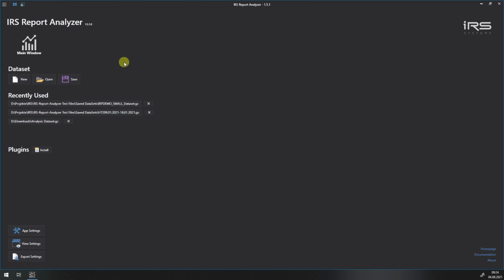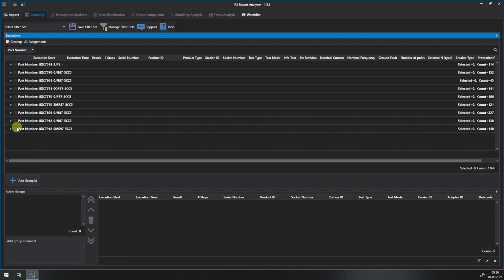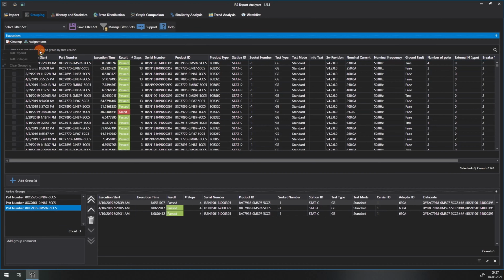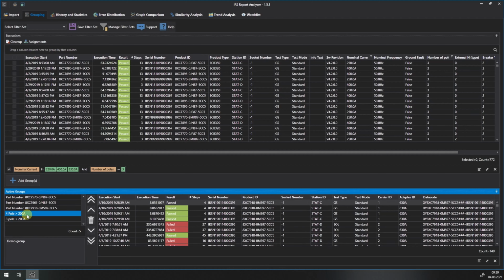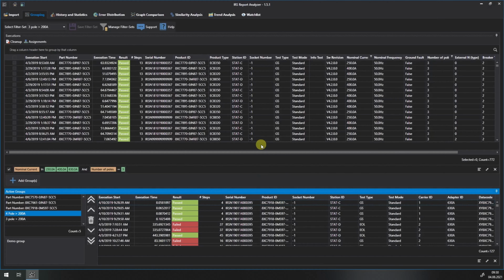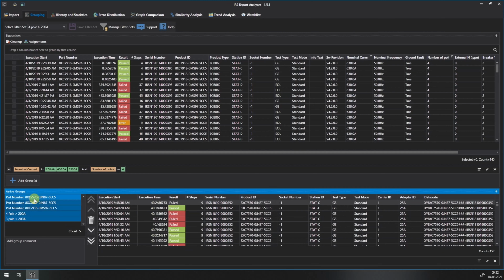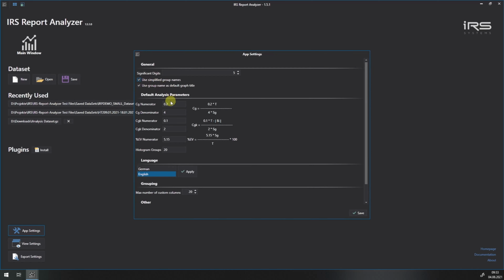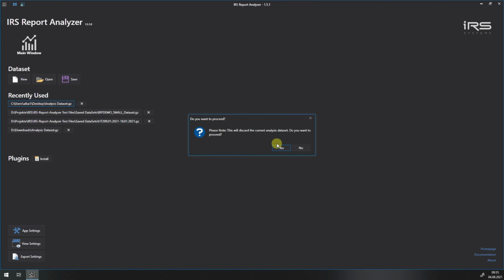[Report Analyzer] Creating Comparison Groups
IRS Report Analyzer is an application to load and review existing test report files.
It currently provides data interfaces for test report file formats of National Intruments TestStand (XML, ATML5, ATML6) and the IRS native format, but can be extended to read additional formats.

Main Features:

- Statistical data for each measurement, such as min, max, average, standard deviation, process  apability values, lower and upper specification limits etc.
- Data can be freely filitered and shaped in groups for comparison.
- Graphs based on measurement
- Measurement values (time line)
- Histogram (value distribution)
- MSA type 1 report in various formats (PDF, Word, Excel, HTML)
- Graphical comparison of different measurements
- Graphical comparison of the same measurement in other groups
- Error statistics page to detect the most critical errors and failures in measurements and groups
- Correlation statistics (similarity analysis) across all measurements
- Trend analysis

If you are a user of NI TestStand, check out also TUI, our generic TestStand User Interface for production!